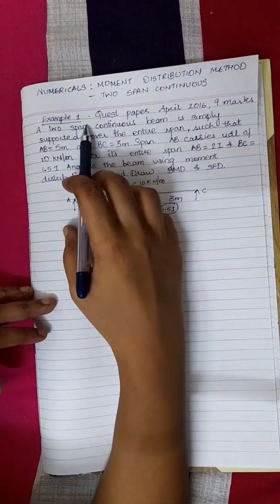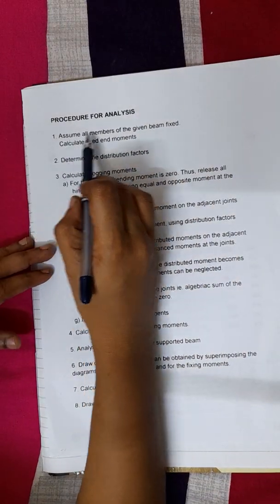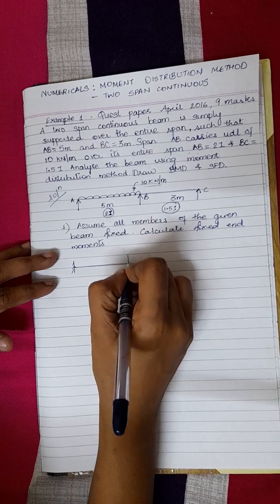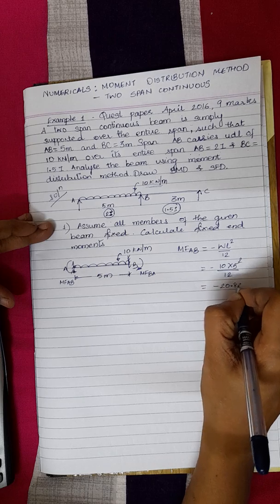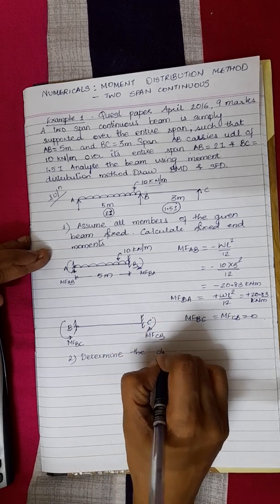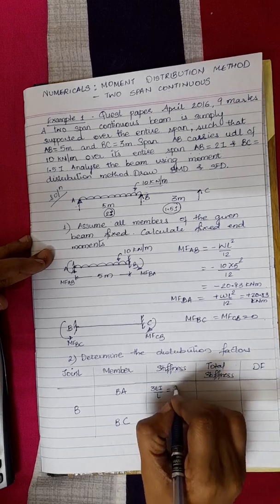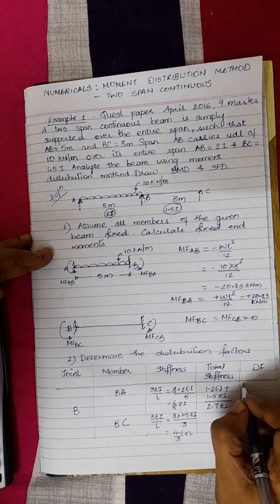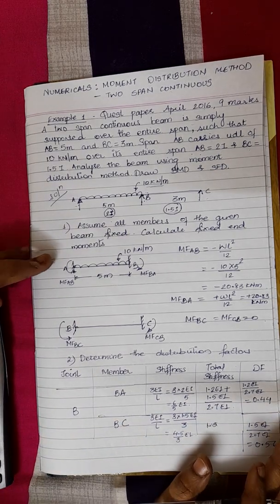MDM Ex 1( 1 of 3)